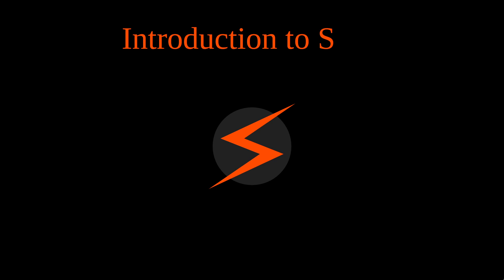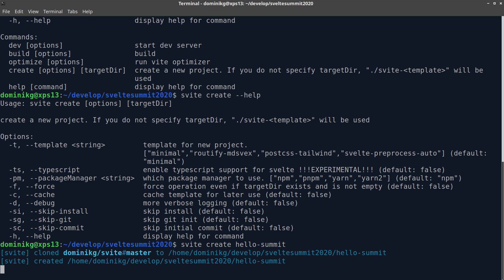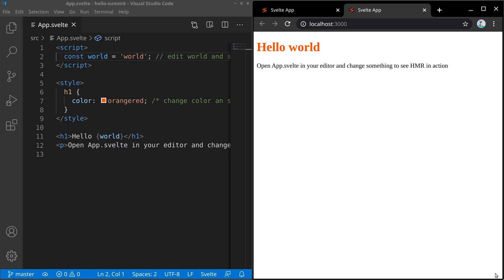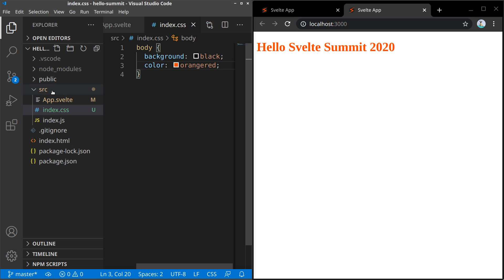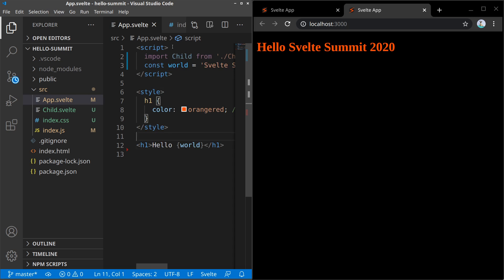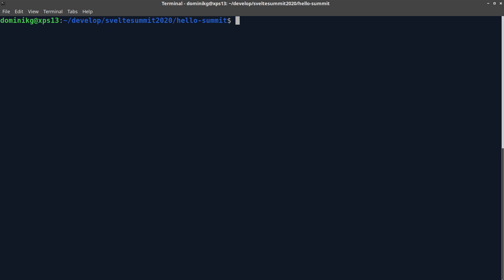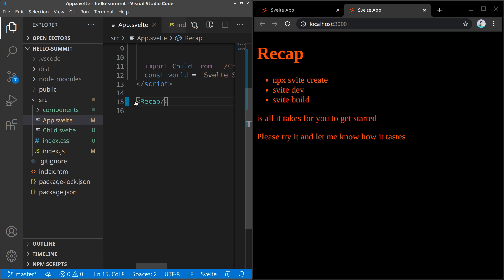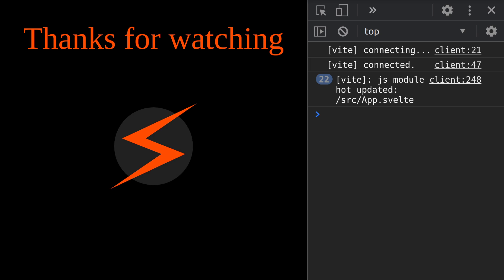Dominik. G: Introduction to Svite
An Introduction to Svite and demonstration of its features:

- easy setup with cli
- ultra fast hot-module-reloading
- optimized production build